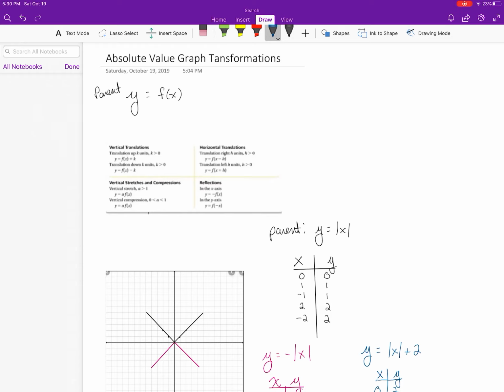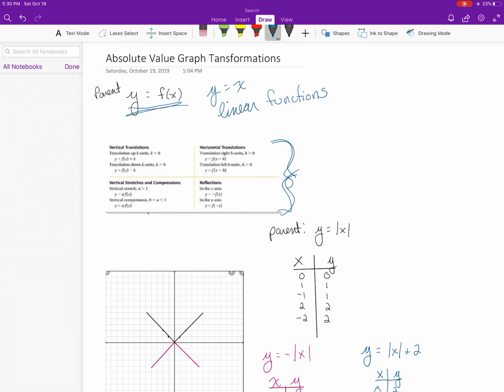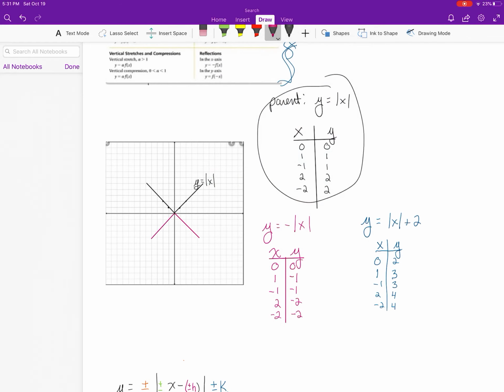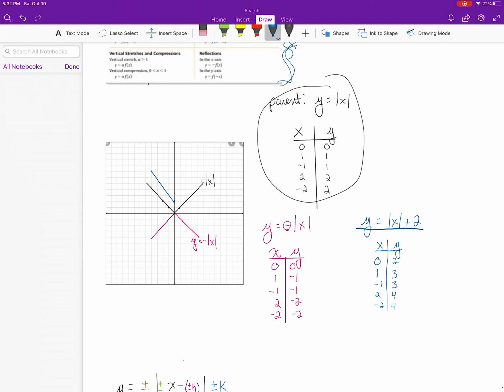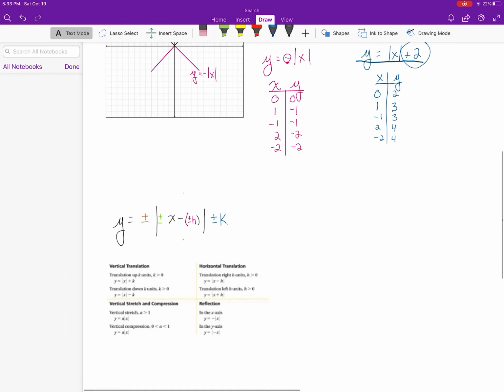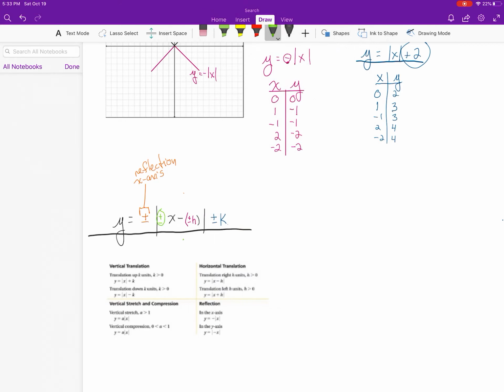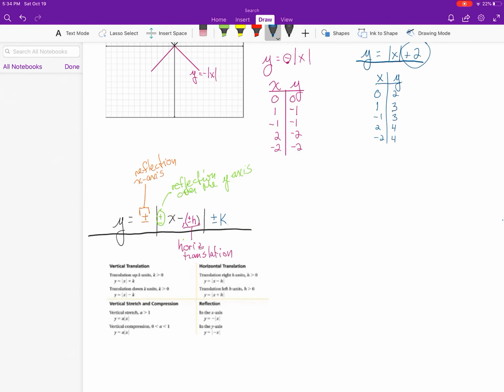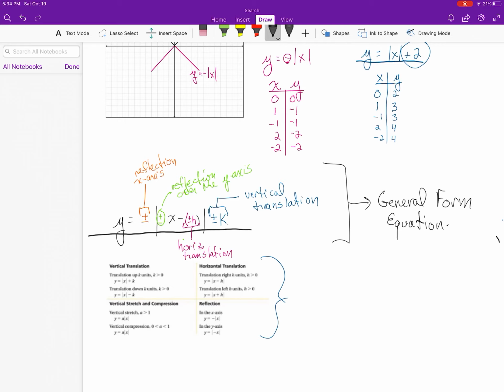Algebra II - Absolute Value Family of Functions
Prep for Monday